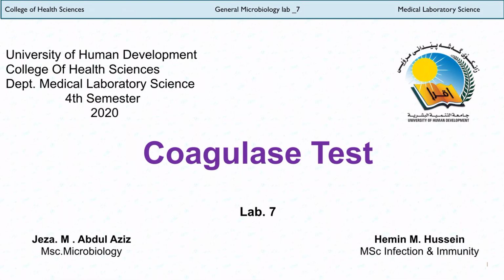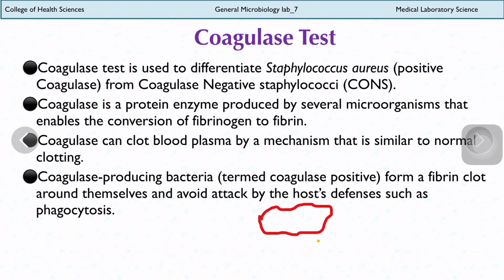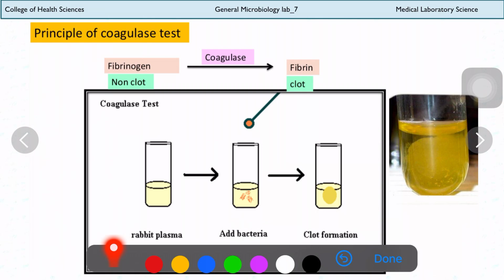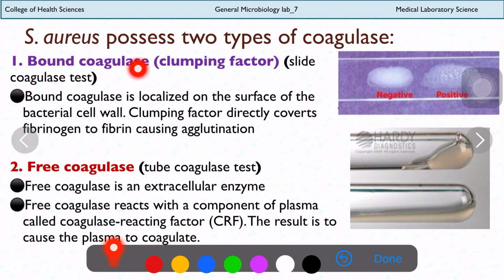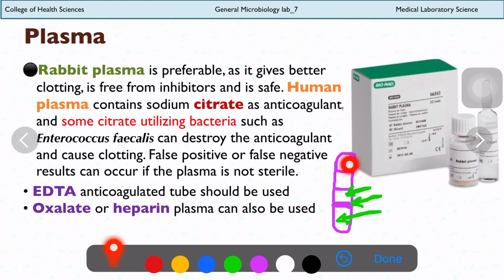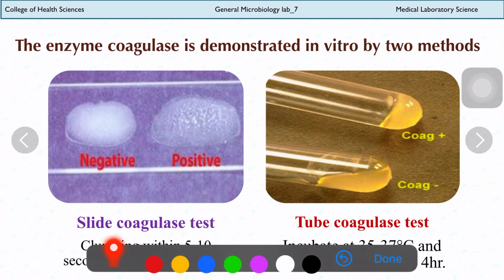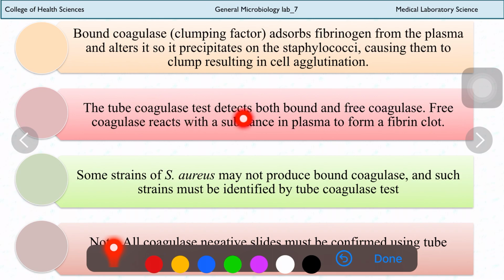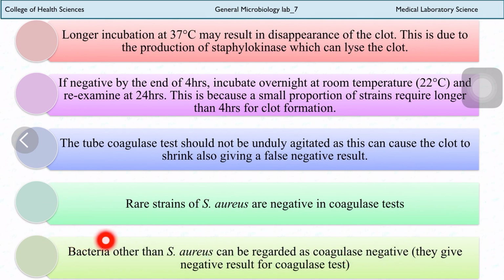Principle of Coagulase Test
A biref explanation of coagulase test